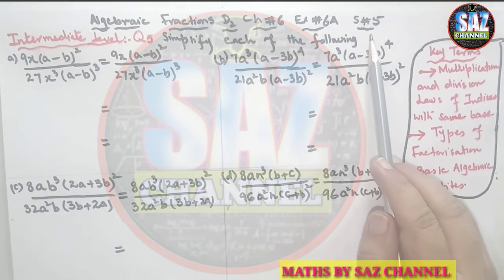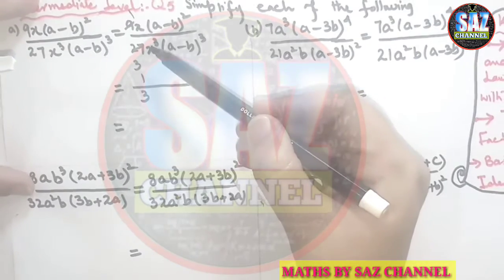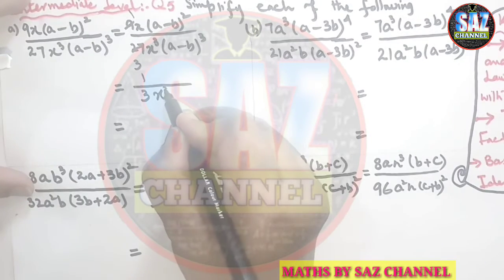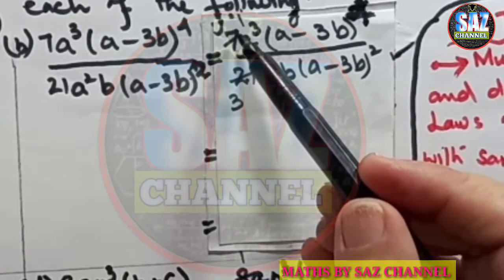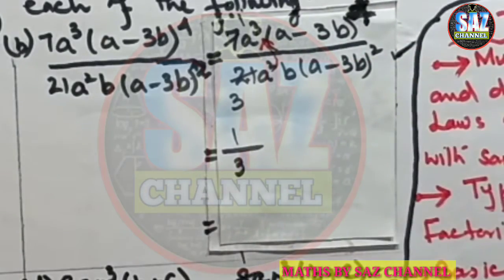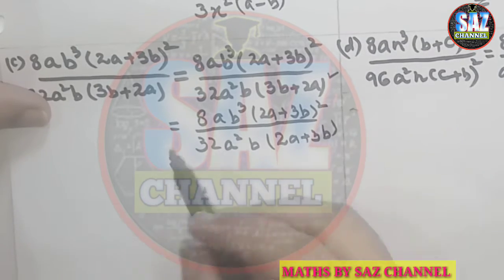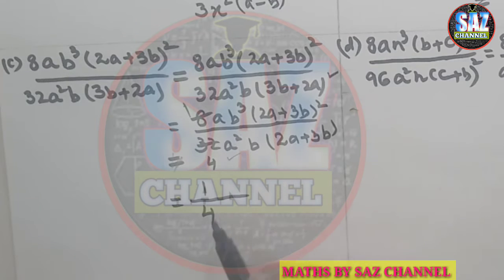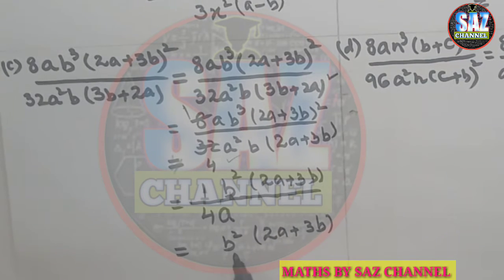Simplifying algebraic fractions by using laws of indices|NSMD2(7TH EDITION) ,EX#6A,Q#5(a,b,c,d)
In this video you can find an easy and step by step explanation of simplification of algebraic fractions by using laws of indices of multiplication and division of same bases.
This video is equally important for D2 students and cie exam preparation